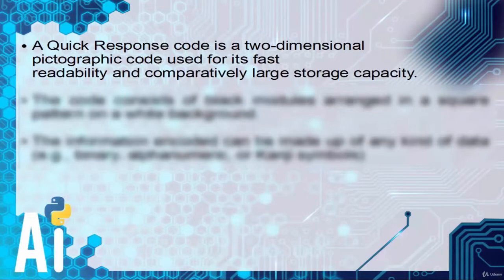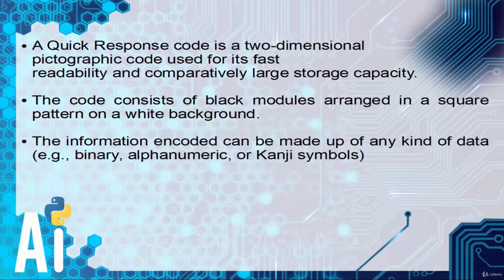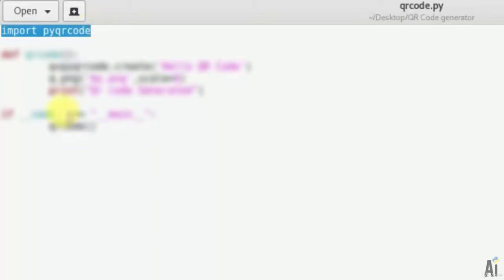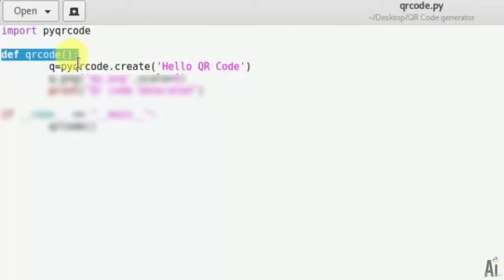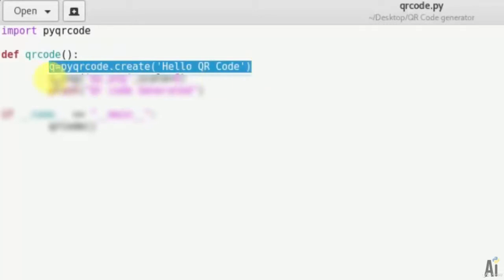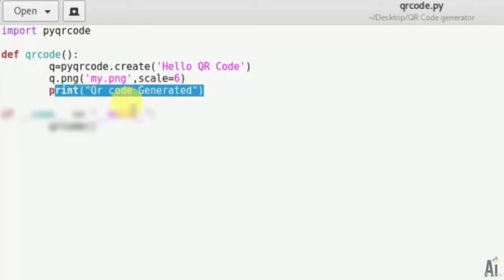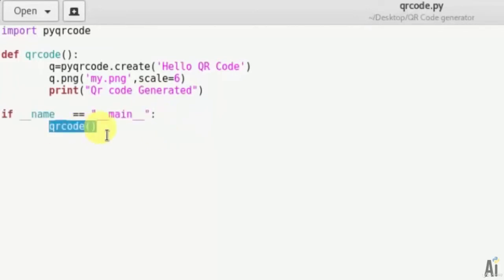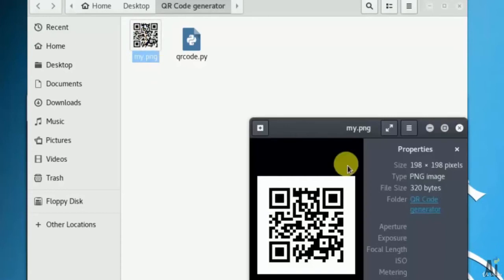49 QR Code generator